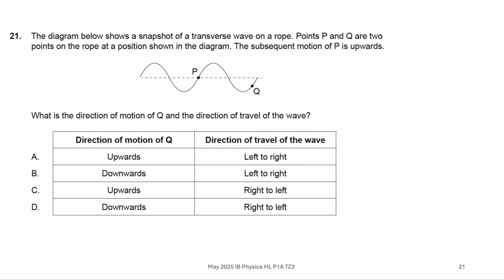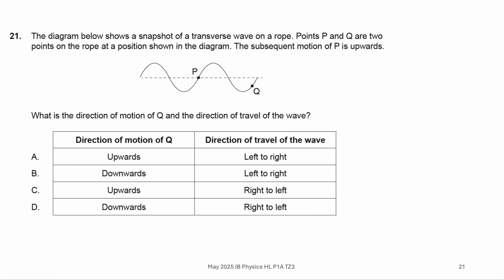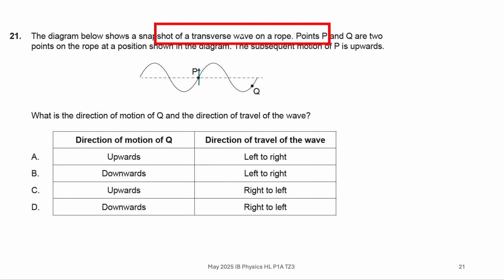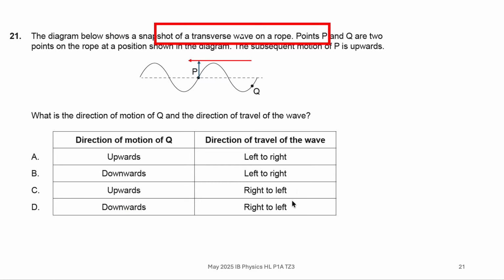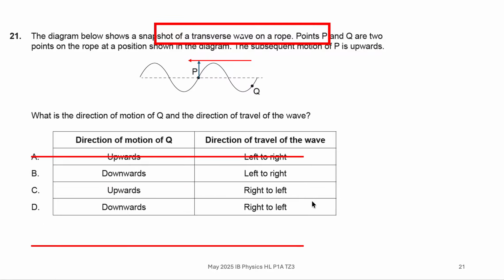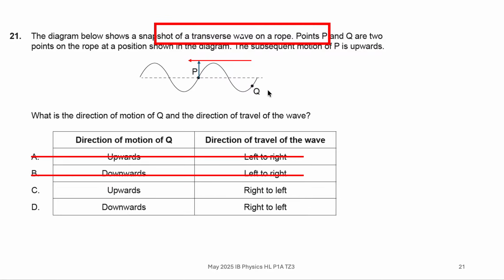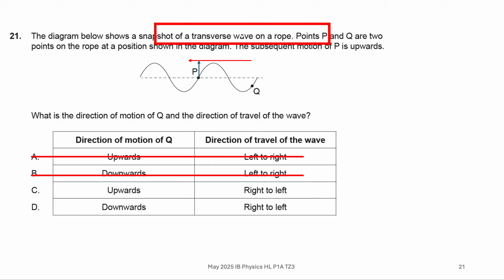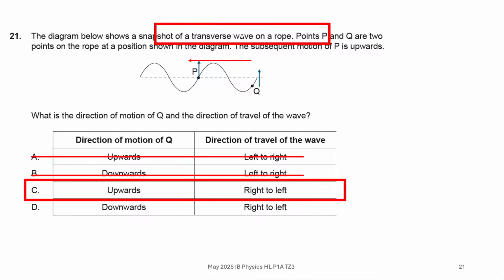IB Physics HL May 2025 TZ3 HL P1A Q21